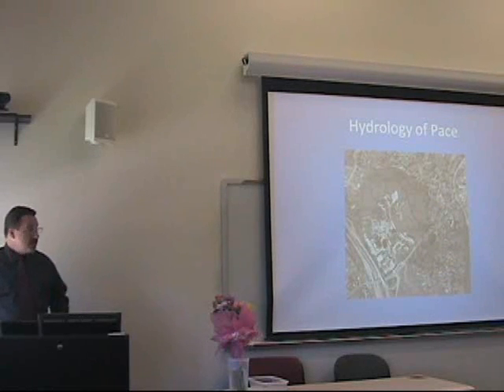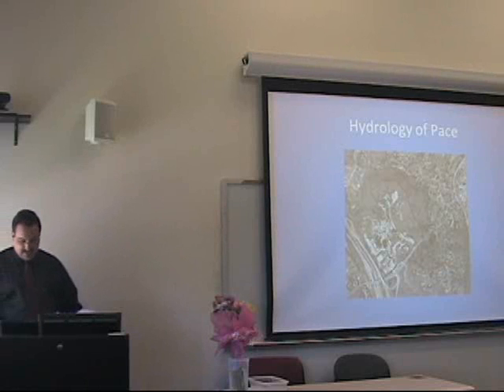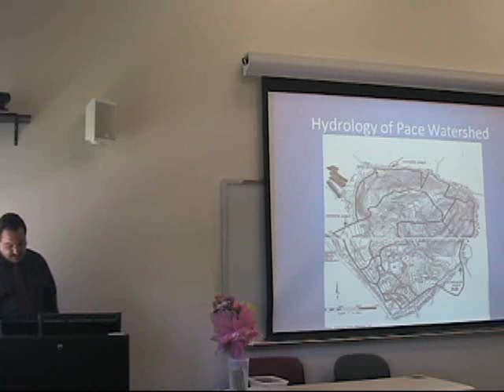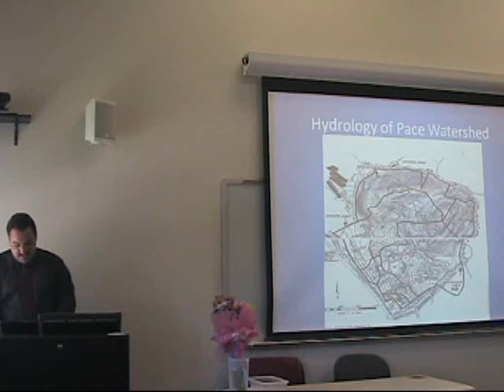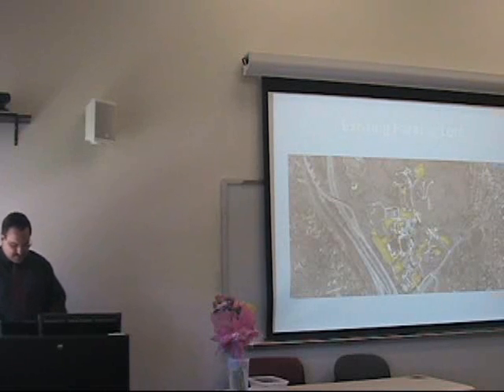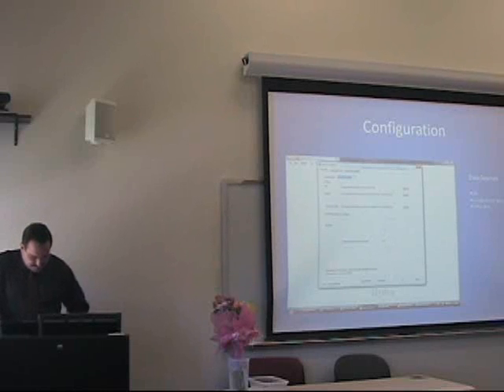LukeLattimer.wmv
Luke Lattimer presents his thesis on the hydrologic effects of replacing pavement with pervioius pavement.  iTree Hydro was the program used to determine the differences.